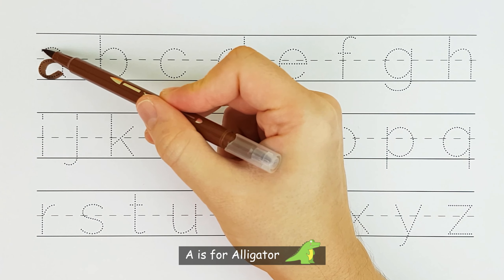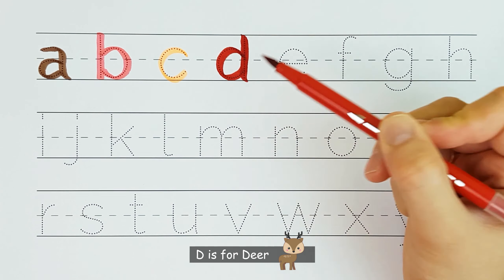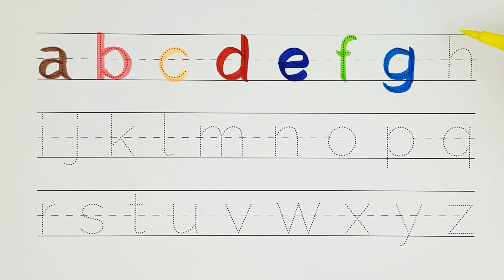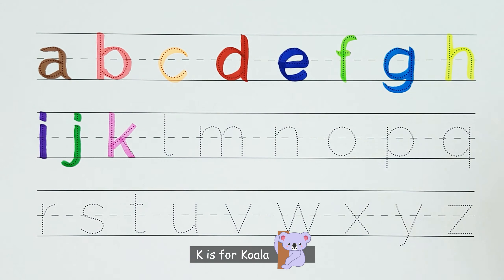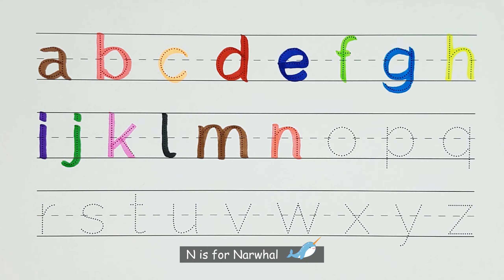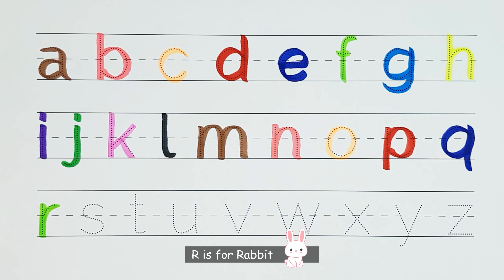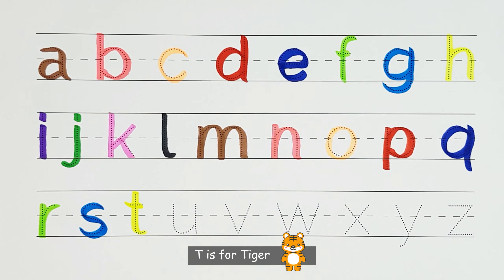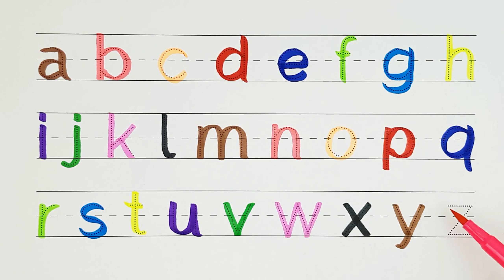Learn to Write the English Alphabet in a Fun Way